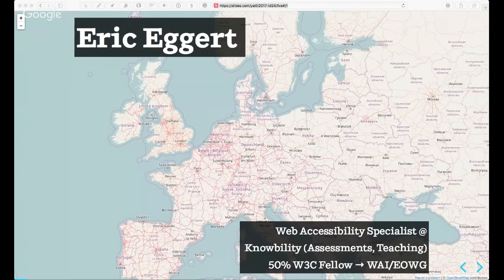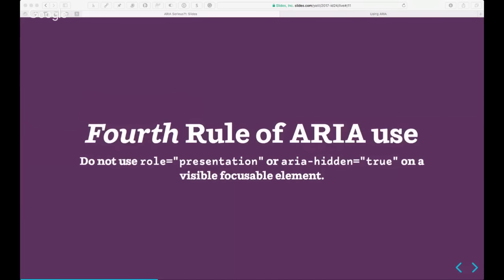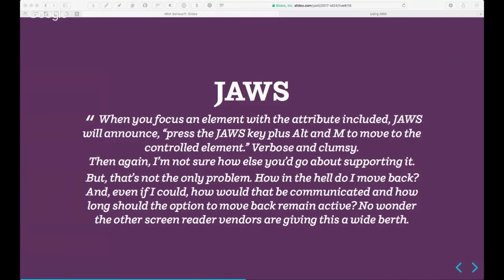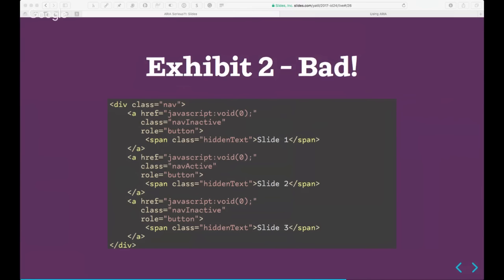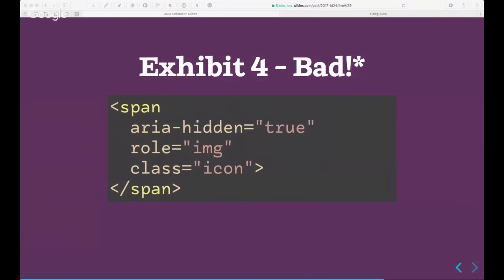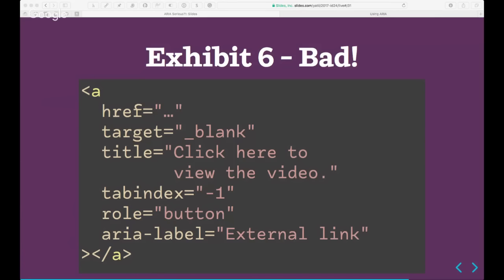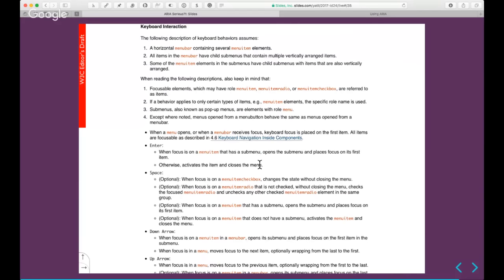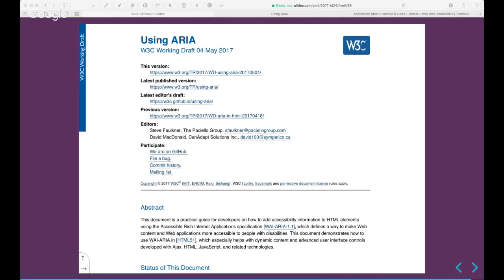ARIA Serious? - Eric Eggert : ID24 2017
Developers adopt ARIA more and more. Often they are under the impression that they are improving their project this way. However, effective ARIA requires proper planning and an understanding of what users expect on the web. This talk shows some of the pitfalls and describes how to implement ARIA on top of a strong HTML5 foundation and how to work with user expectations.